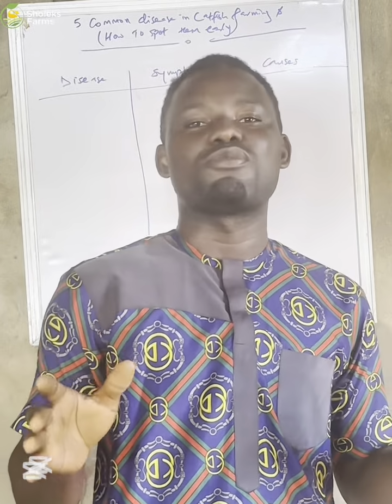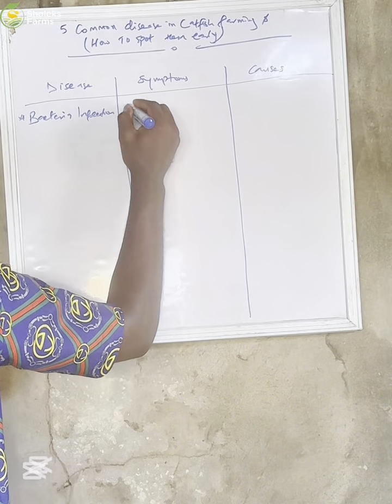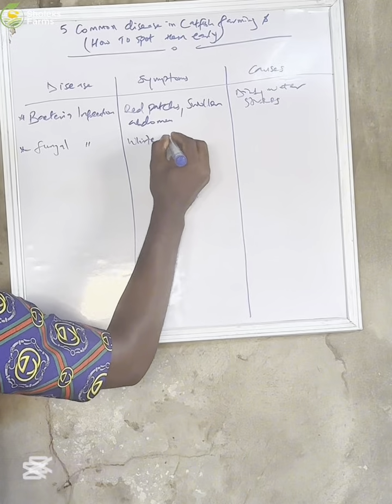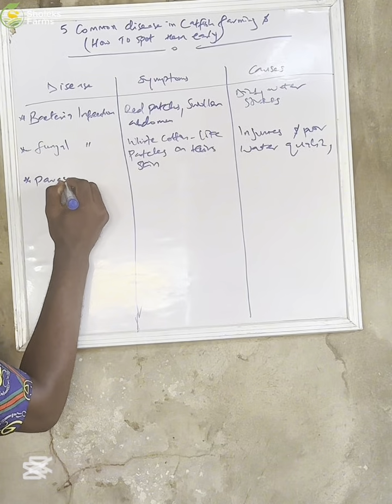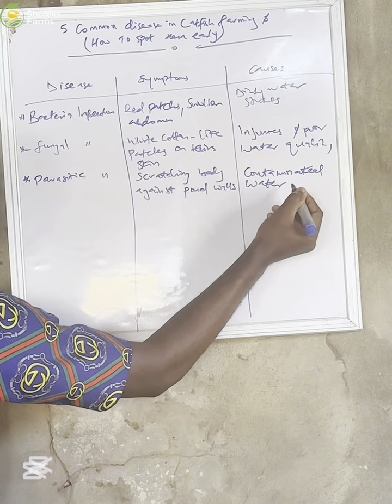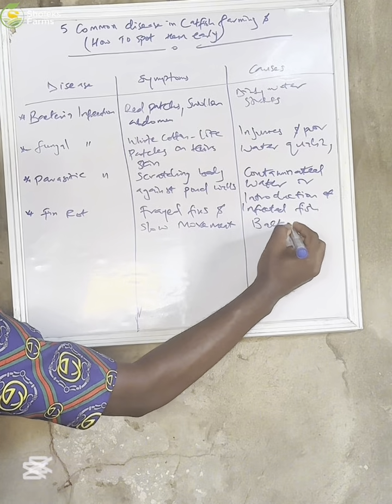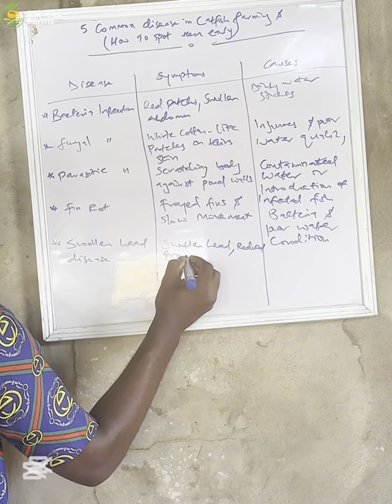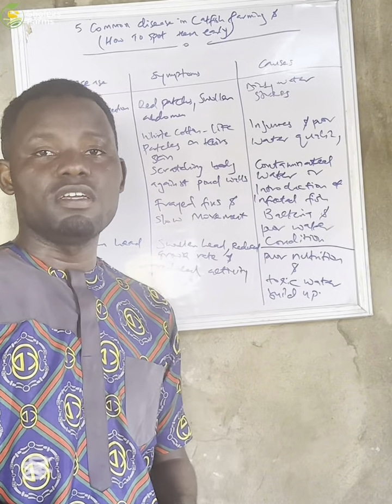5 common disease in catfish farming & Successful delivery of catfish smoking kiln at mushin, lagos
In this YouTube video, we discussed 5 common disease in catfish farming & Successfully delivered a catfish smoking kiln at mushin, lagos